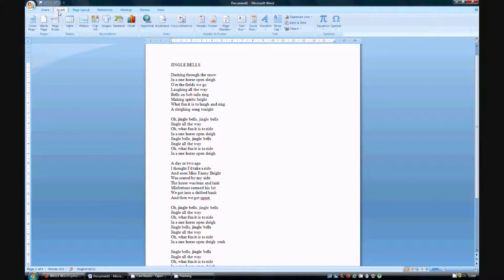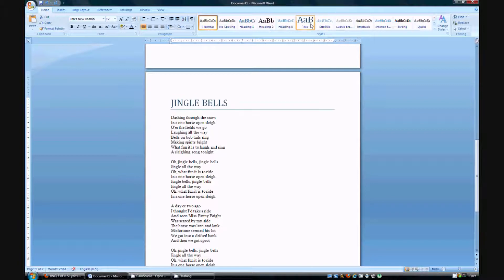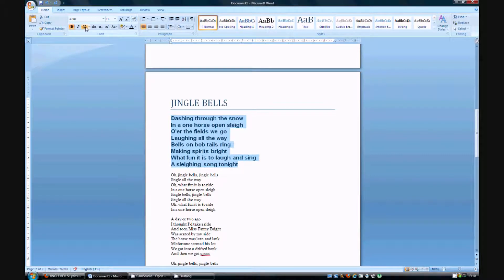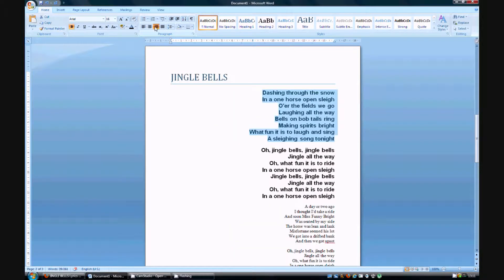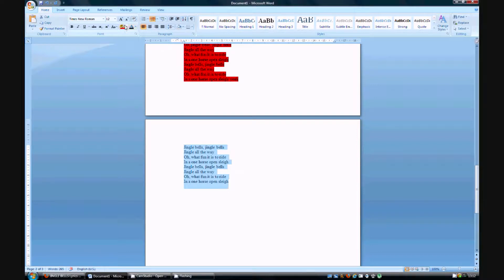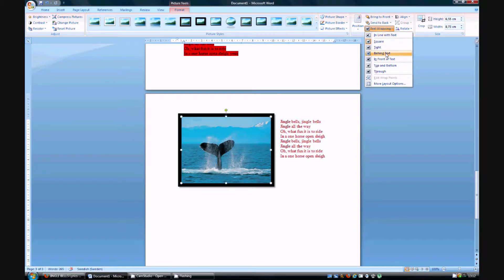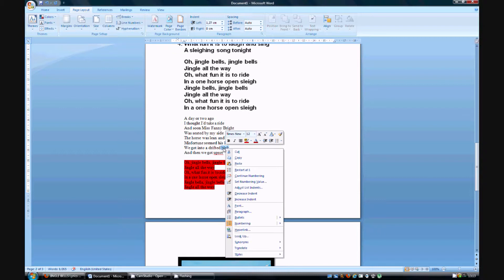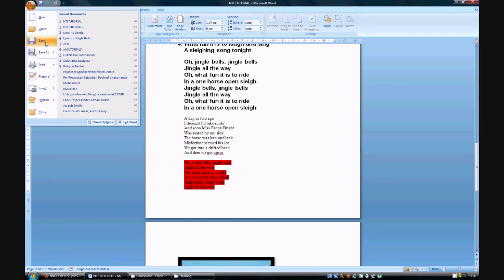Basic microsoft office Word 2007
Basic knowledge of Word.
If you have questions or need help feel free to make a comment or PM me.